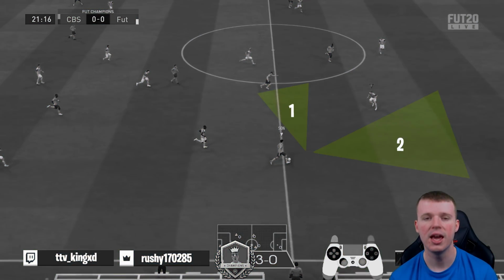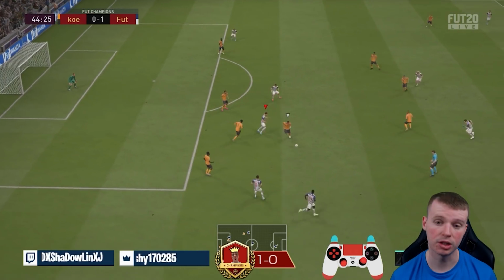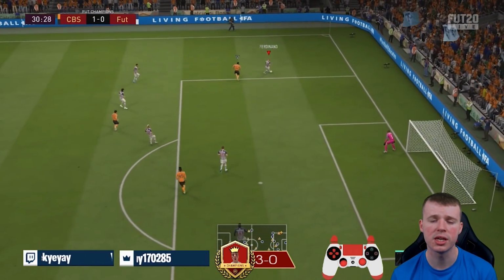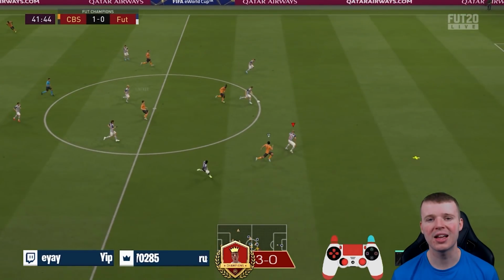FIFA 20 HOW TO STOP COUNTER ATTACKS | HOW TO STOP CONCEDING GOALS | FUT 20 COUNTER ATTACK TIPS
Discussing how to stop counter attacks in FIFA 20 today, hopefully these tips help you stop conceding goals in FUT 20. Make sure to stop by in the Twitch stream tonight at 8PM to help me push for partner!